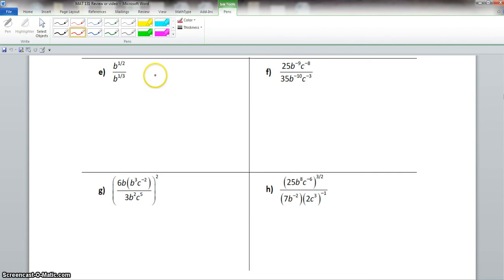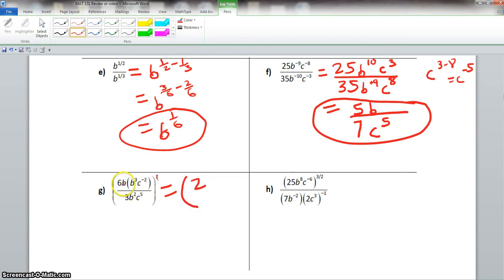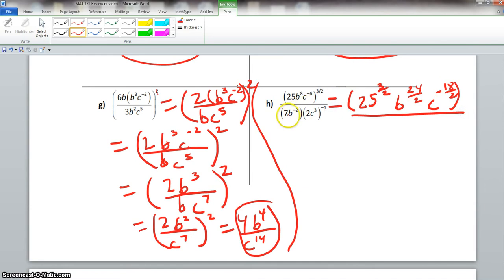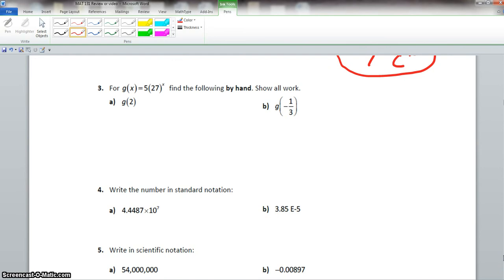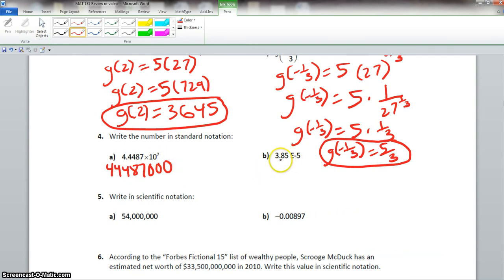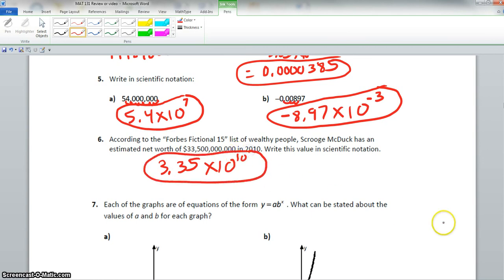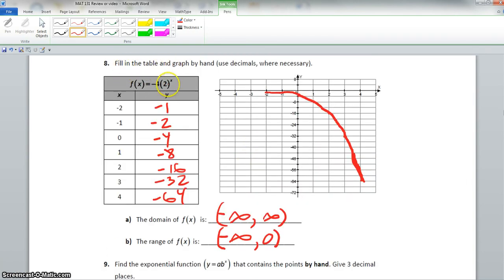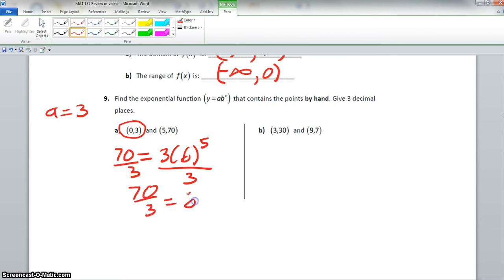MAT 131 Exam 2 Review Video 2 of 8